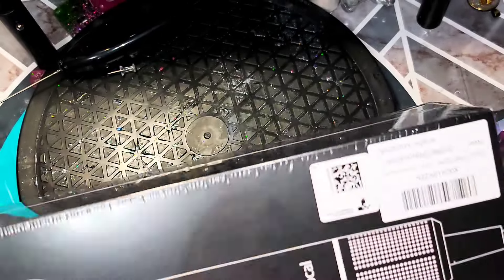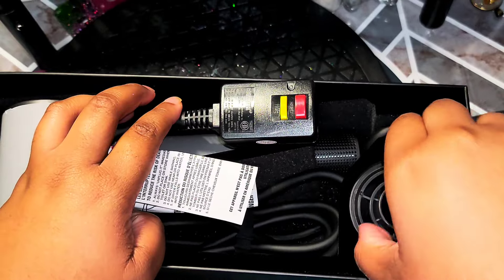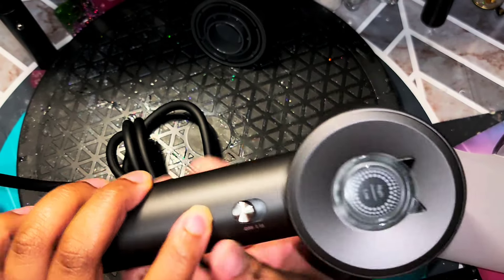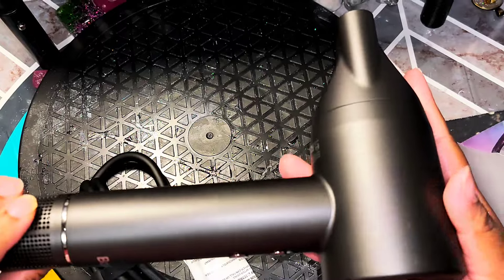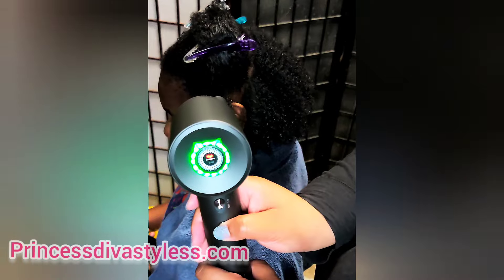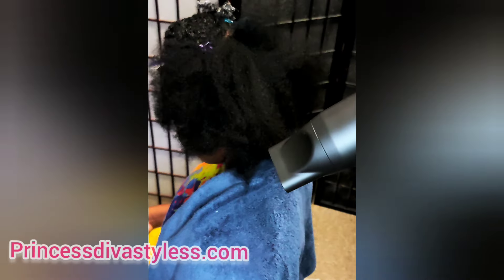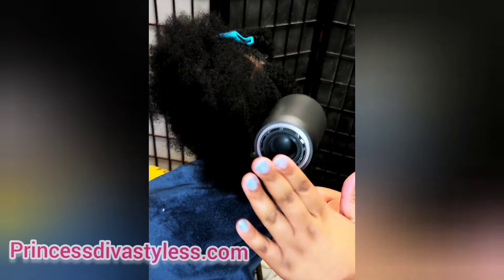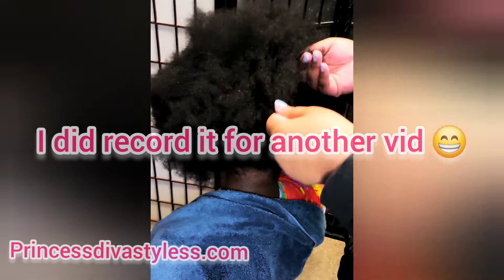Blow Drying Diva Hair With The Bopcal Hair Dryer